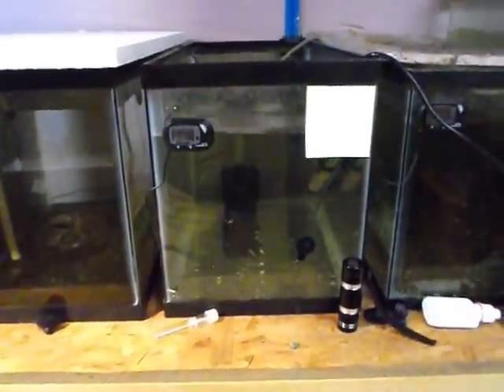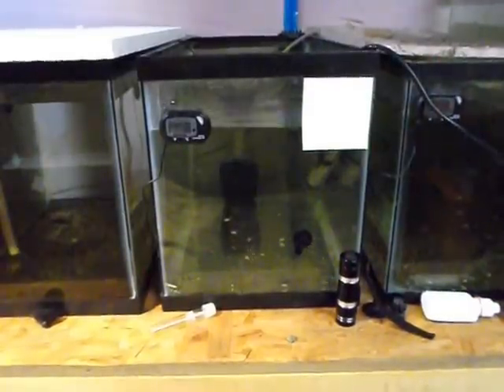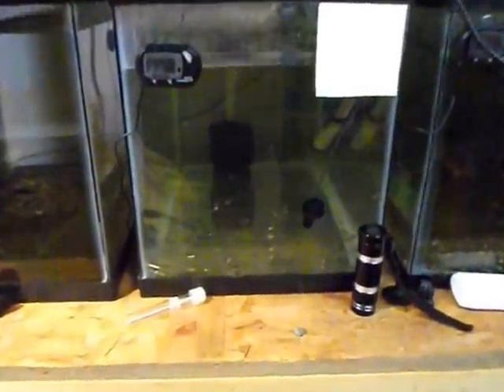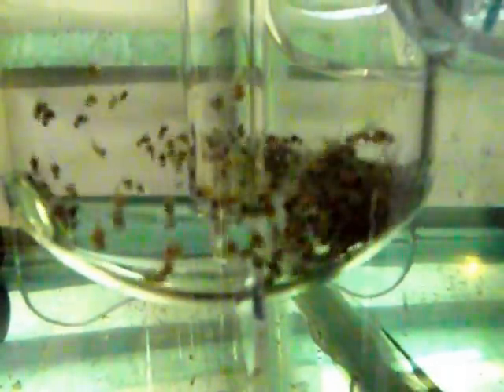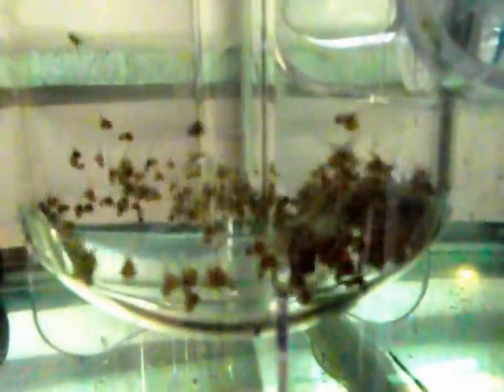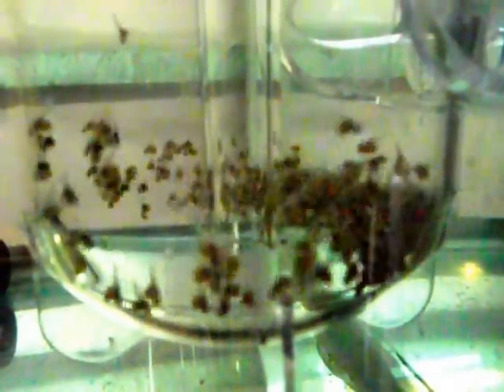Progress on Hornorum Breeding Program